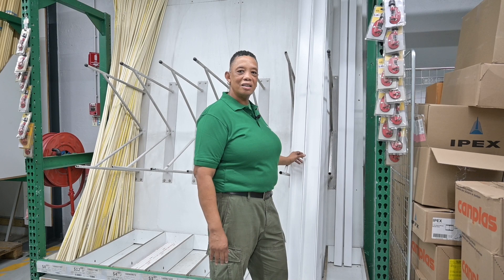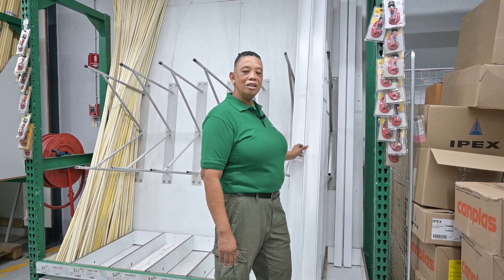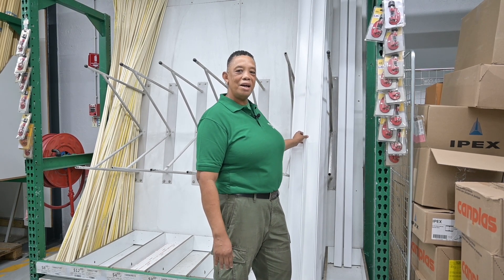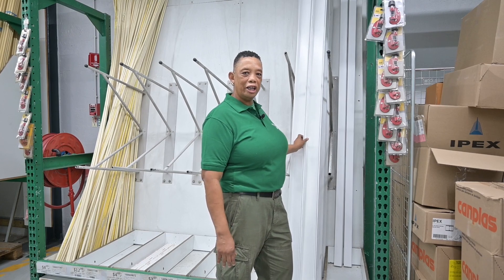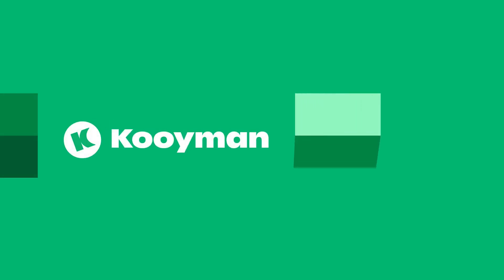Home & Yard Hurricane Preparation Tips